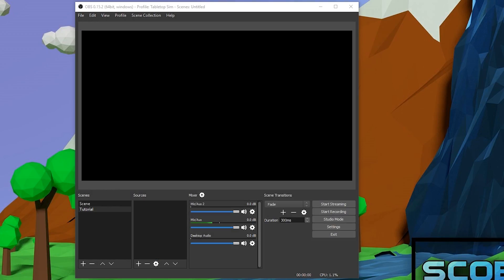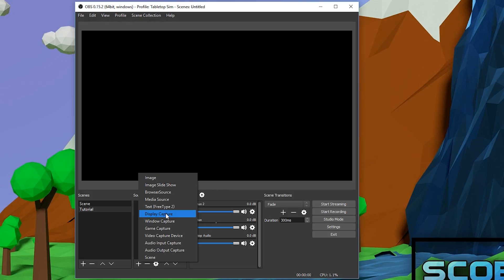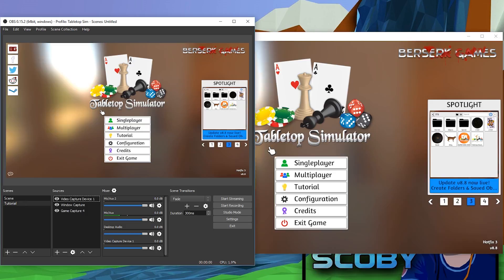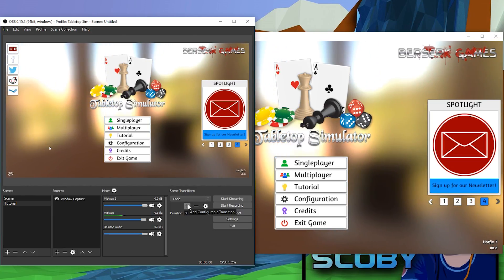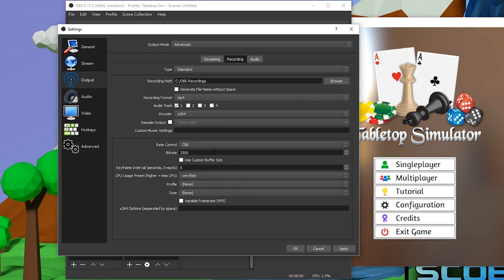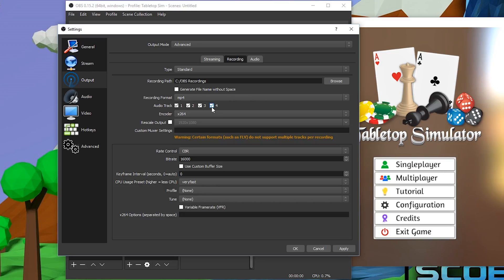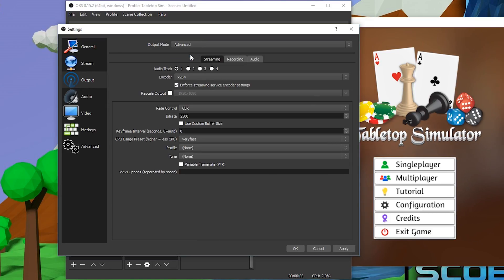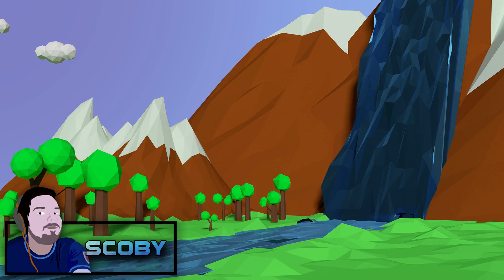Beginners Guide to OBS! OBS Beginner Tutorial! OBS Setup Tutorial!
Hey guys my name is Scoby and in today's video I show you how to setup OBS from a clean slate. This tutorial will be for people who are new or who have not been OBS for a long time and just want to know the basics of how things work.

PC specs

- GPU: Nvidia GTX770
- 16gb ram

Peripherals
- 2 1080p standard monitors